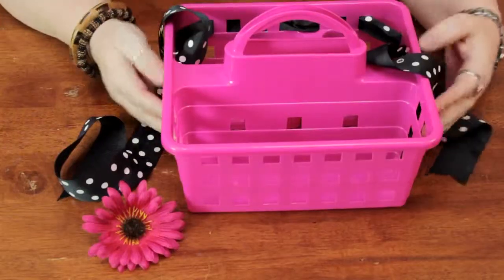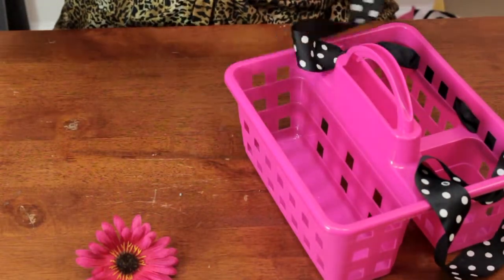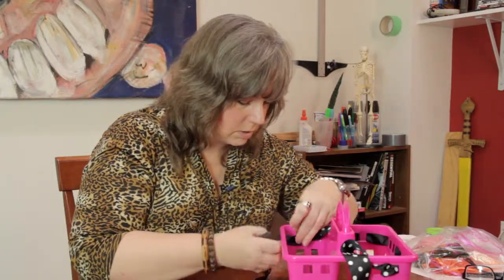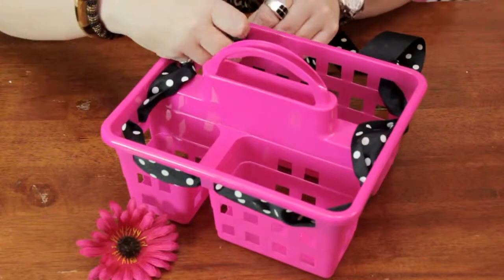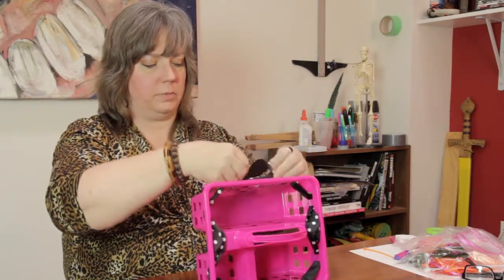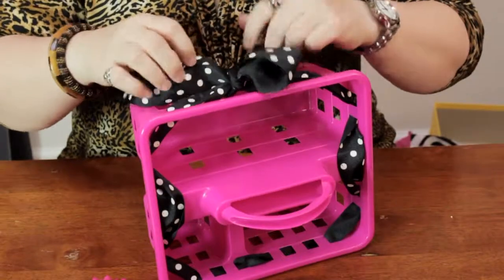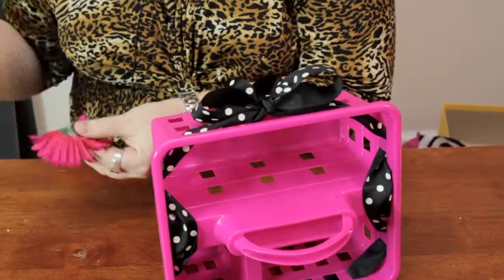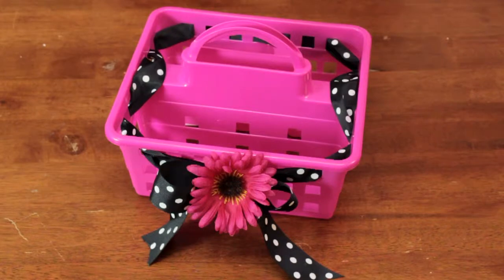What Can I Use for a Bath Tote in a Dorm? : Crafts Around the House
You can use a wide variety of different containers for a bath tote in a dorm without spending a lot of extra money. Find out what you can use for a bath tote in a dorm with help from a crafts professional in this free video clip.

Series Description: A little crafting goes a long way, especially when it comes to the overall design and visual aesthetic of your home. Learn about crafts that you can do around the house with help from a crafts professional in this free video series.